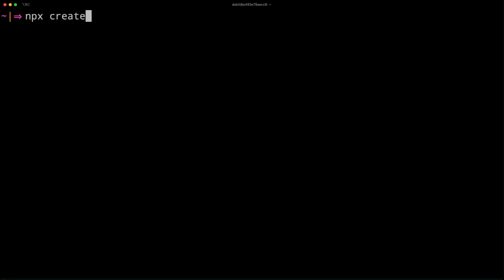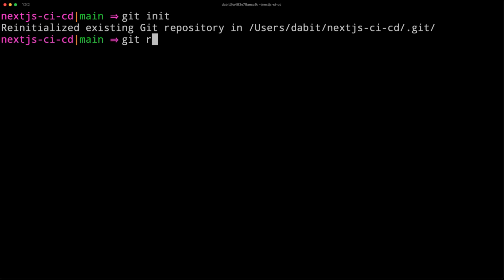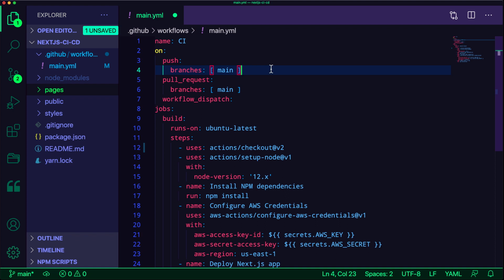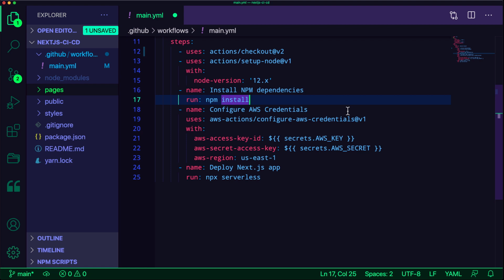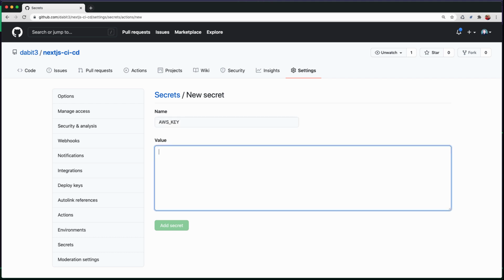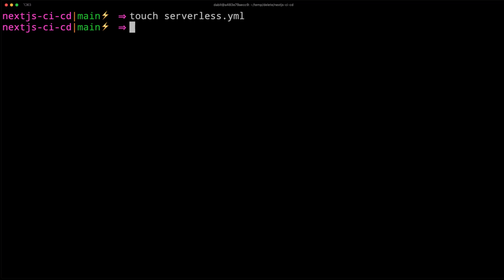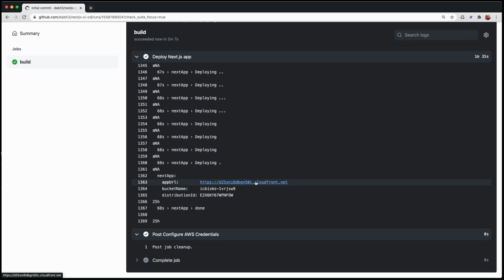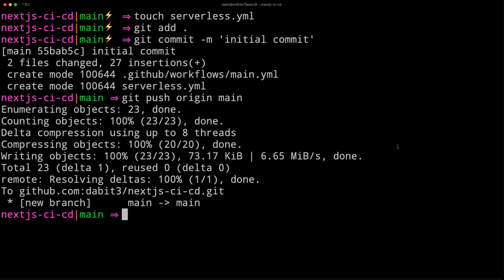Next.js CI / CD on AWS with GitHub Actions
In this video, I walk through how to set up a CI / CD pipeline on AWS for a Next.js app using GitHub Actions and the Serverless Framework.